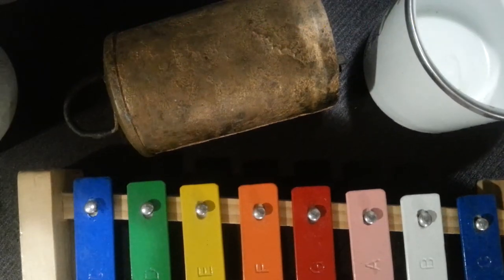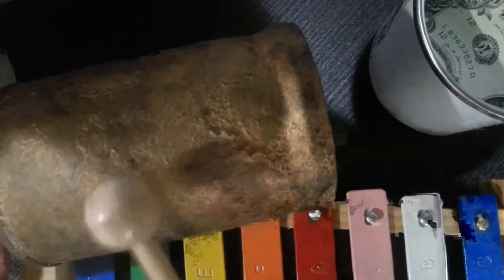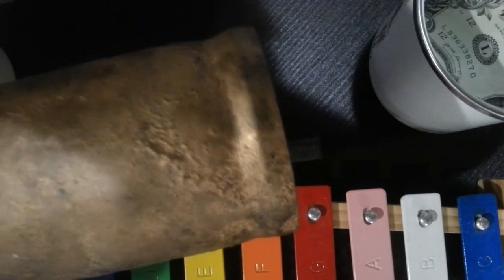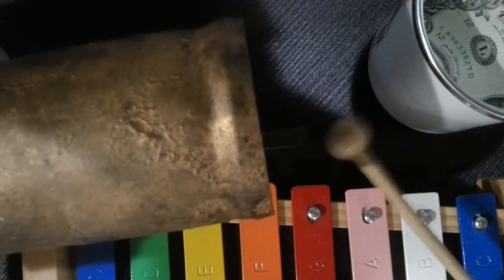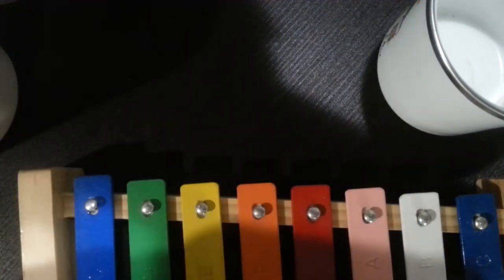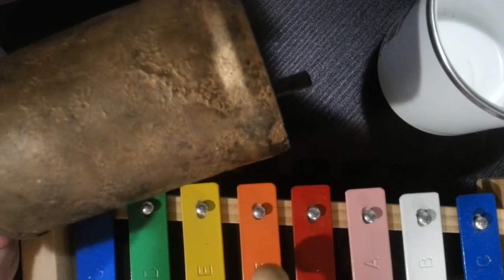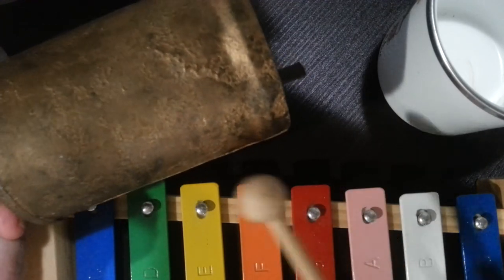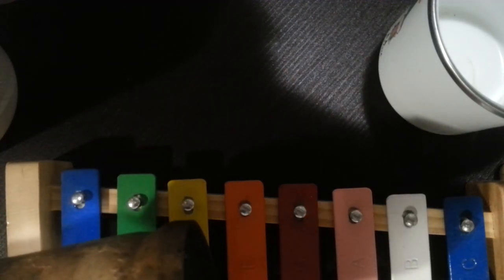Cowbell or Coffee Cup used for Rhythm with Xylophone!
In this video we take a look at how a Cowbell can be use to create Rhythms that we can play along with our Xylophone! (Or a Coffee Cup too!) This can be very useful in enhancing our Self-Expression!  First we use it for a short song, then some examples of Improvisation with our Xylo! The Creativity can be endless fun by yourself or with others- Summertime Fun!